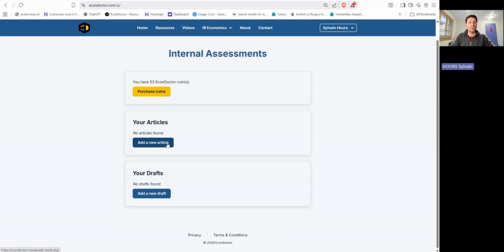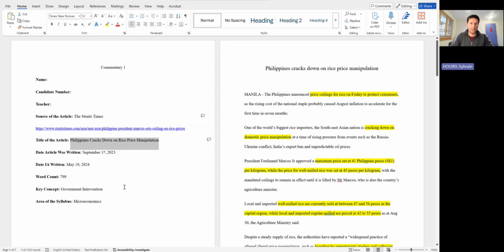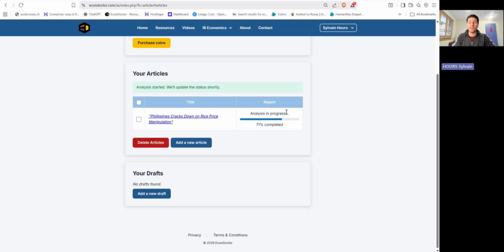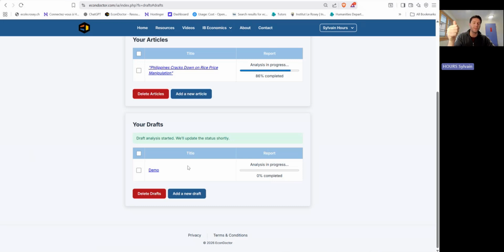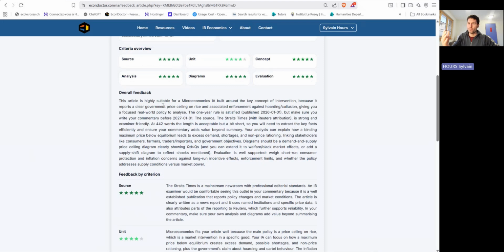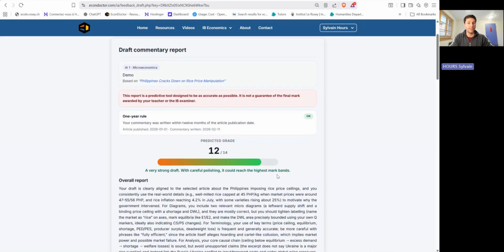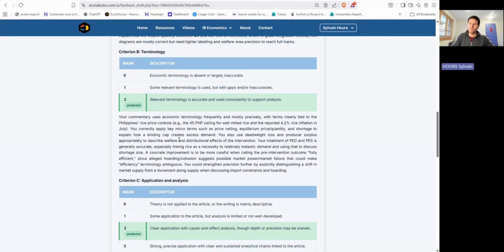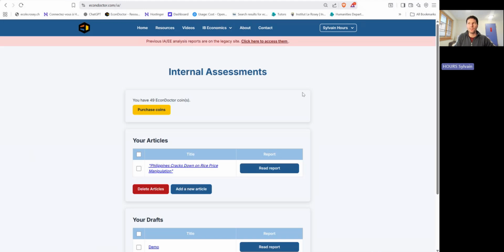IB DP Economics - Internal Assessment (IA) Analysis Tools - EconDoctor - 2026 Update